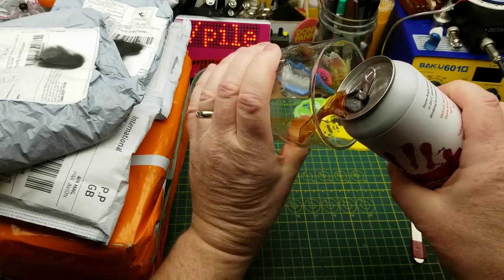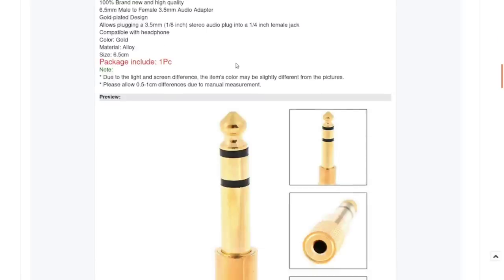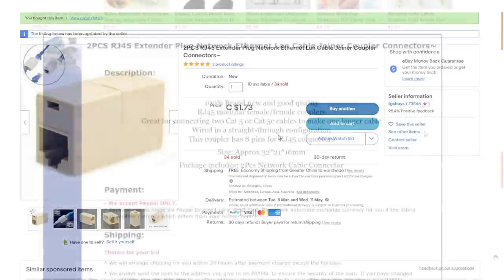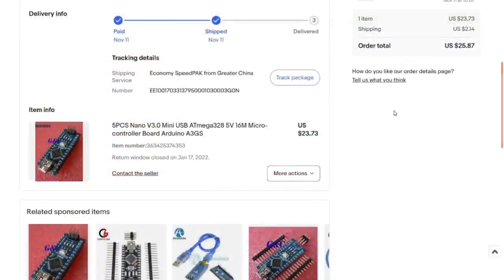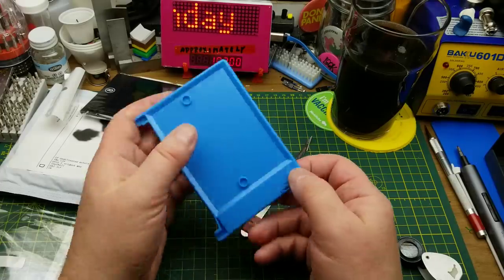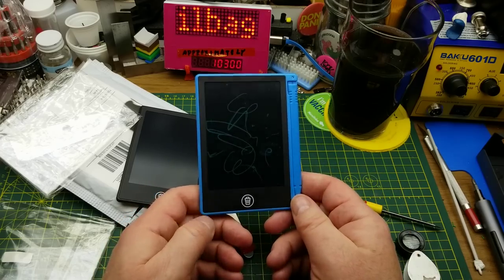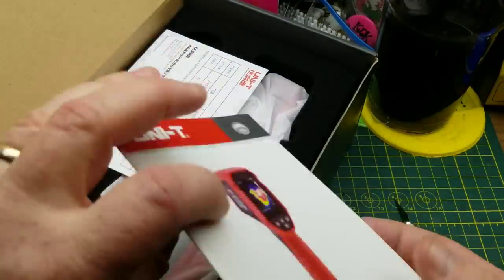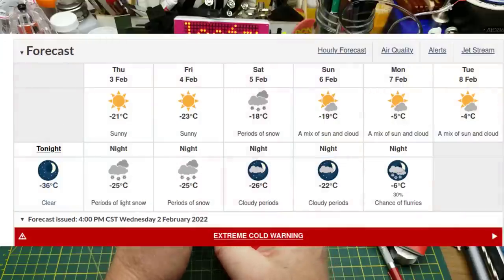mailbag Monday 133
Mail Time!
parts and modules and tools, oh my.

And, the return of our old friend the plastic sheet!

The links:

1Pc 1/8 3.5mm Female to 6.5mm 1/4 Male Headphone Jack Adapter Plug Stert2

2PCS RJ45 Extender Plug Network Ethernet Lan Cable Joiner Coupler Connectors

5PCS Nano V3.0 Mini USB ATmega328 5V 16M Micro-controller Board Arduino A3GS

4.5"Electronic Digital LCD Writing Tablet DIY Drawing Board Memo Pad Stylus Kids